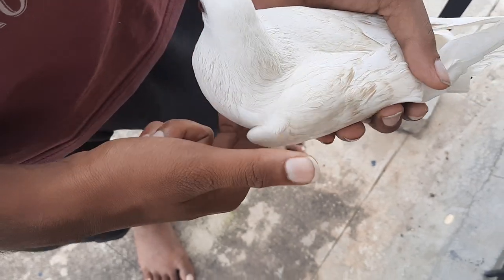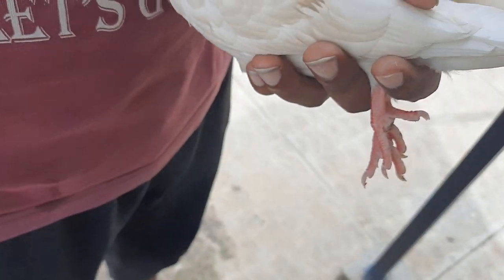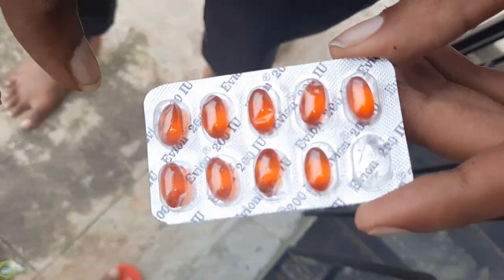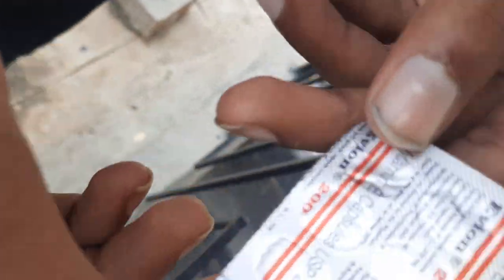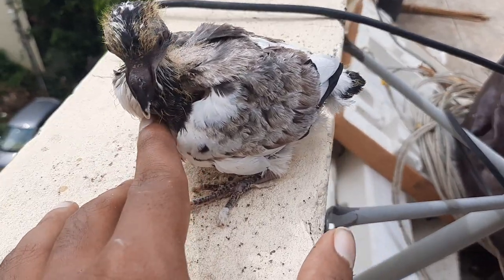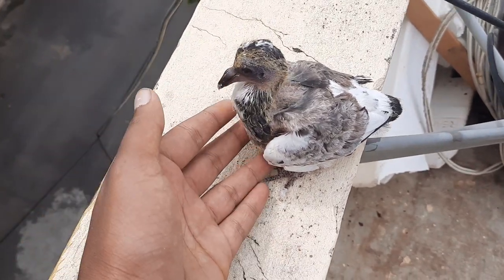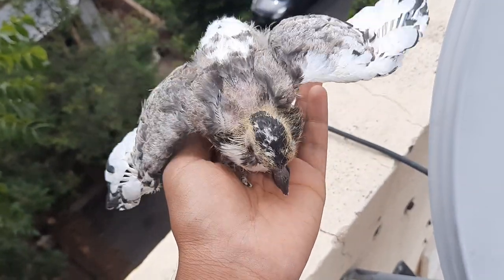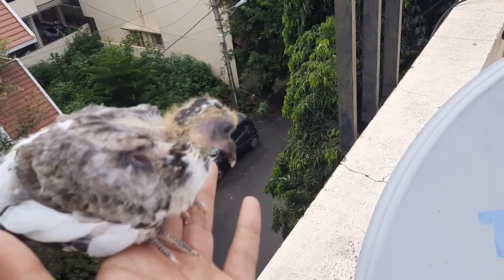How to treat for pigeon legs weakness